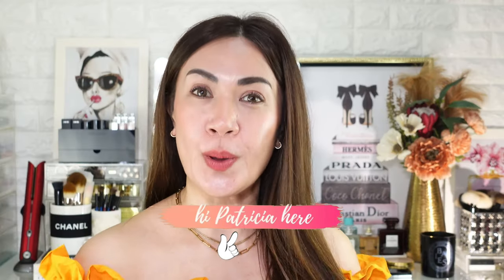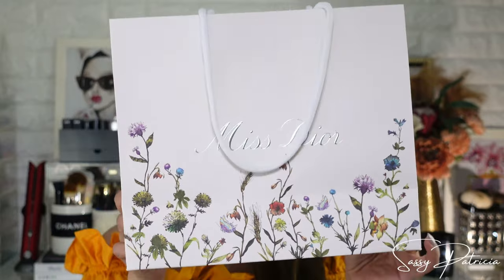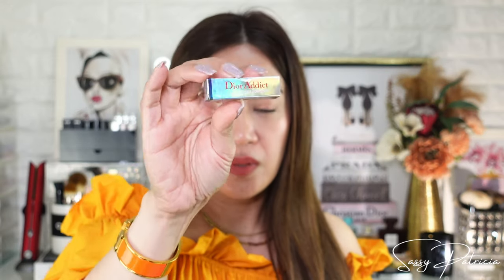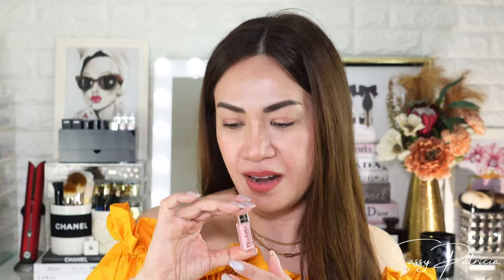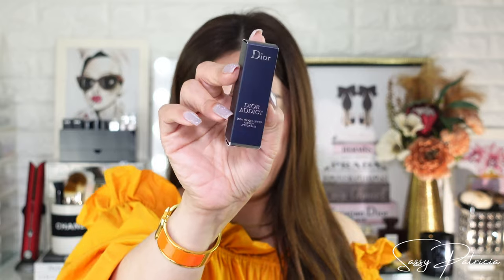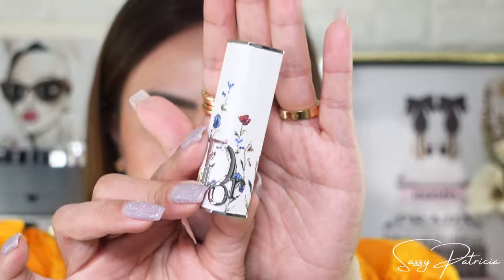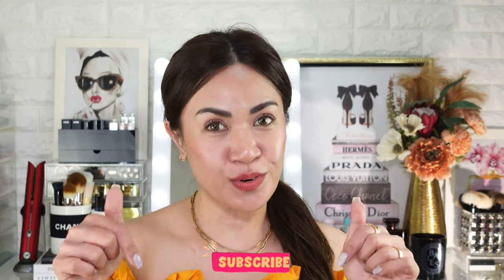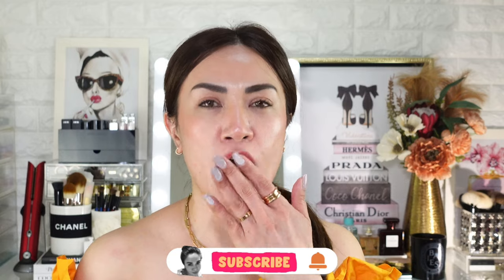LUXURY SHOPPING HAUL | Miss Dior | Gucci | Chanel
Hi guys it's LUXURY SHOPPING HAUL unboxing time! Miss Dior Gucci and Chanel. Miss Dior Millefiori Collection is just so beautiful , obssesd with the tiny scented candle!!

much love,
Patricia